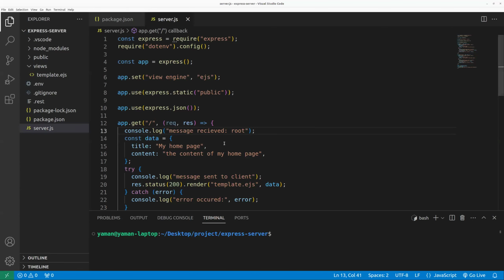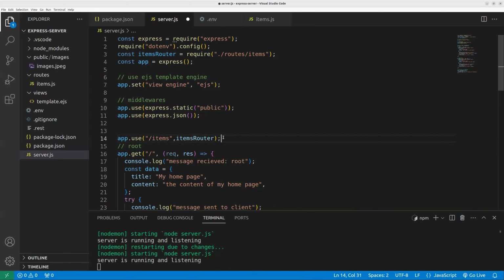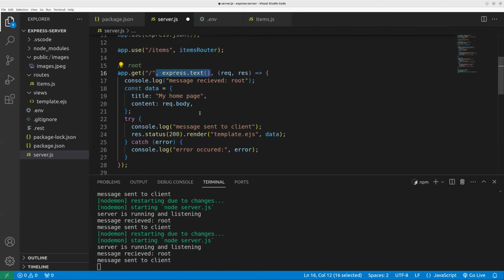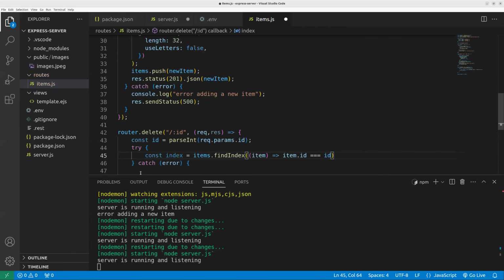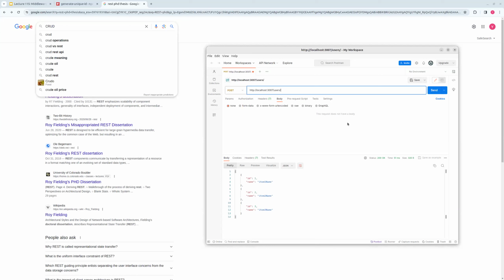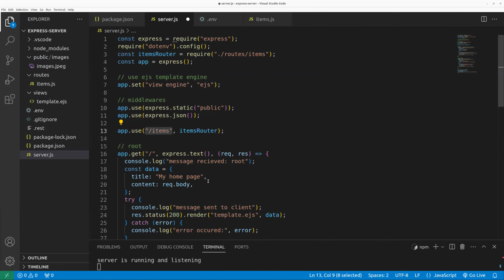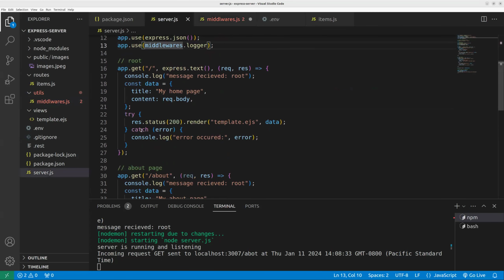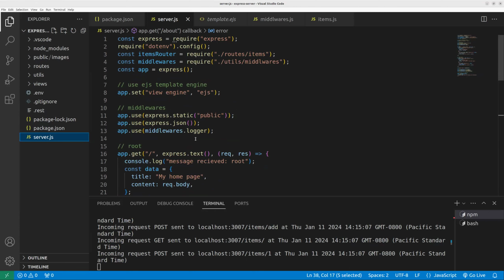Lecture 115 Review & Extension